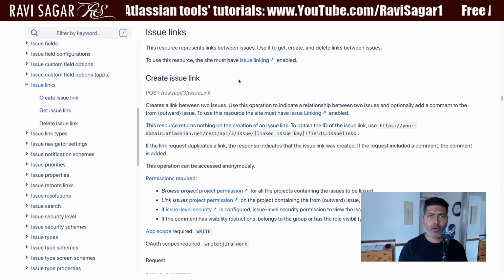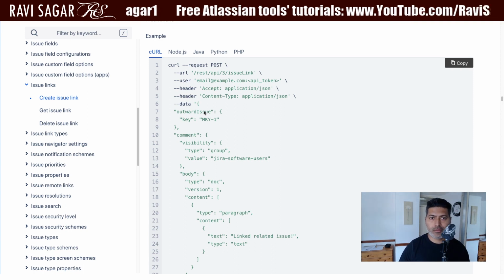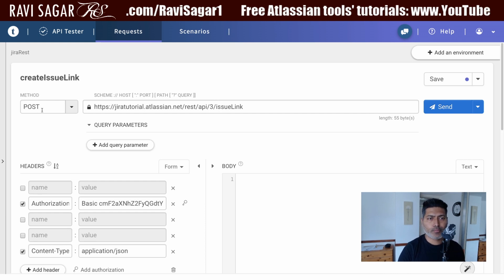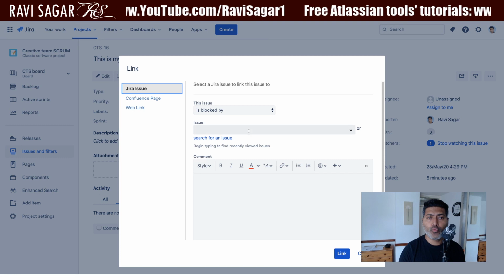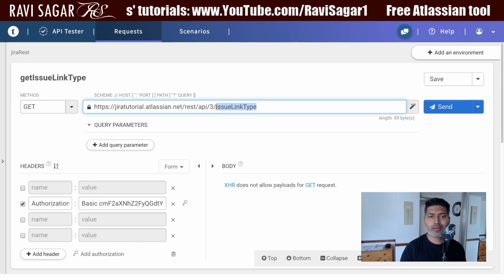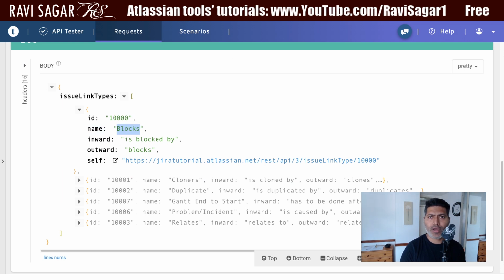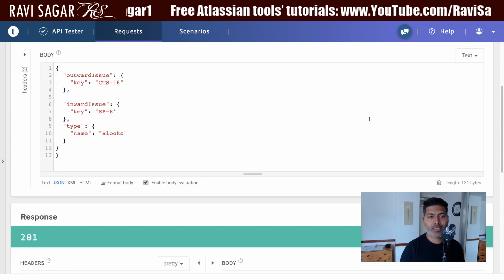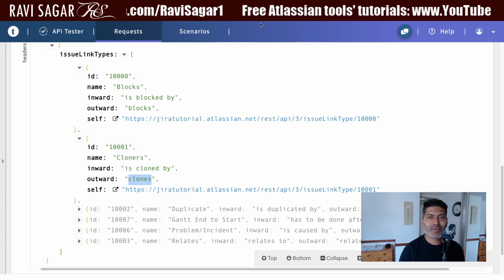Jira REST API - Create an Issue link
We can use Jira REST API to create a link between two issues and also find out all the Issue Link Types.

Endpoint:
GET /rest/api/3/issueLinkType
POST /rest/api/3/issueLink

1. Jira Quick Start Guide (Book)
3. Jira 7 Guide for Administrators and Developers (Video course)
4. Jira 7 Essentials (Video course)

5. Google Apps Script tutorials

Social